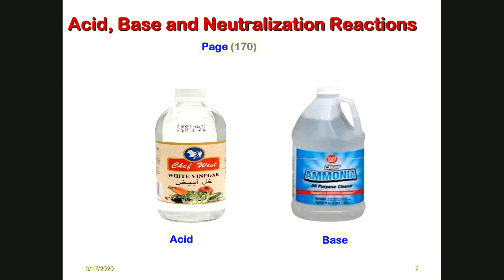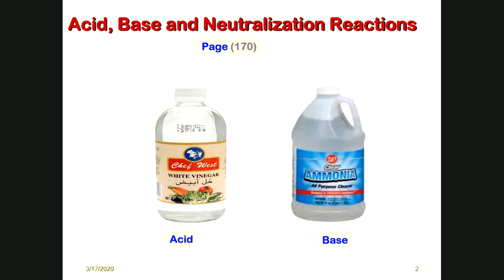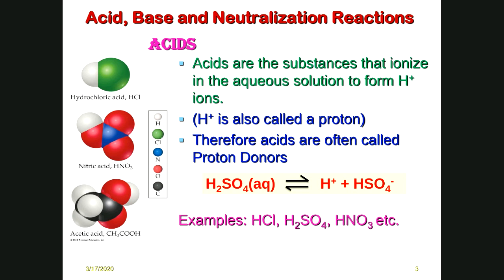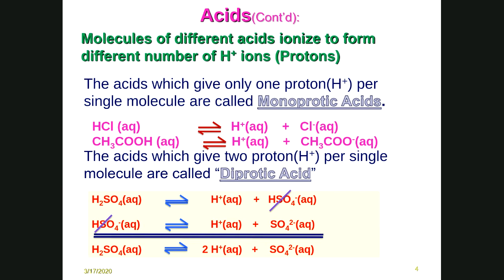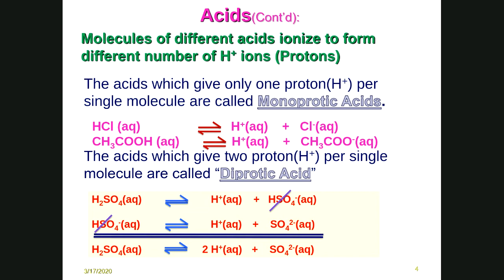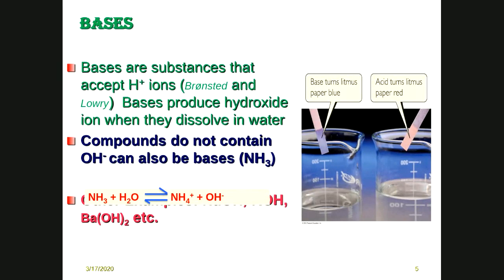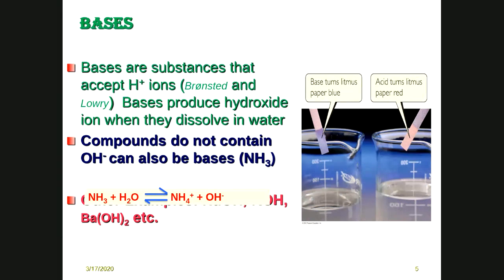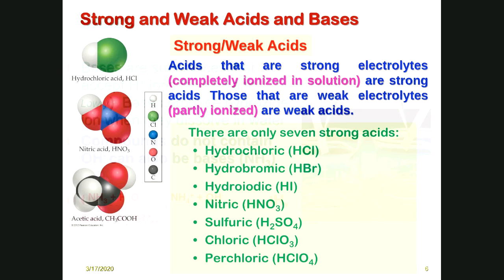Acid base, Neutralization, Oxidation reduction, oxidation number Part1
Acid base, Neutralization, Oxidation reduction, oxidation number